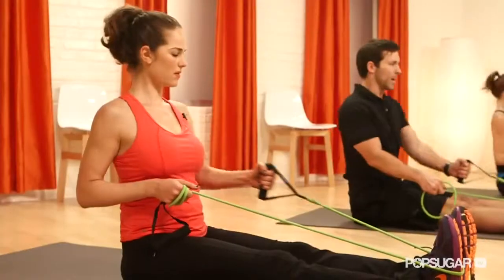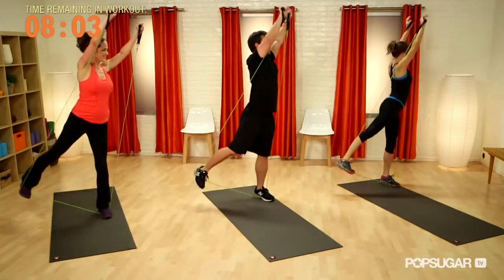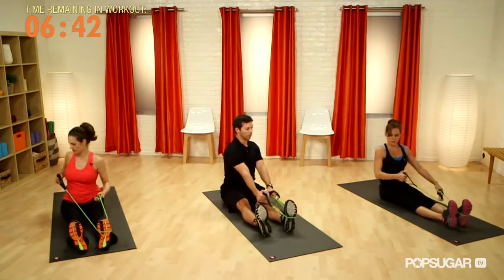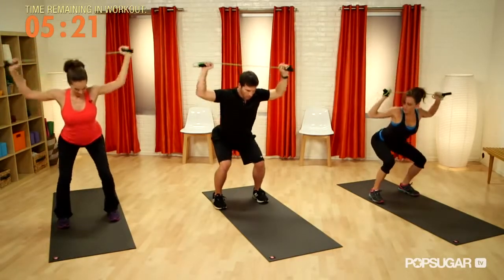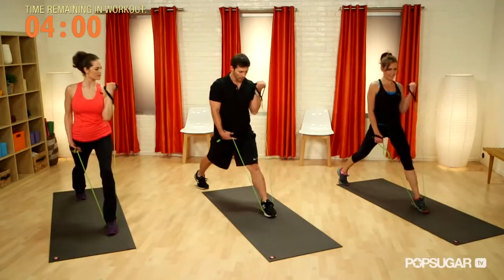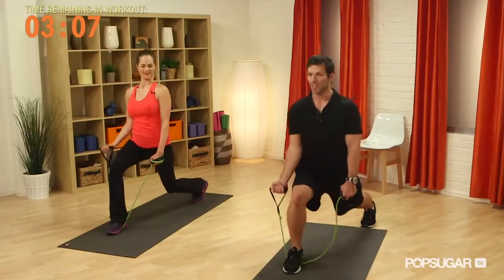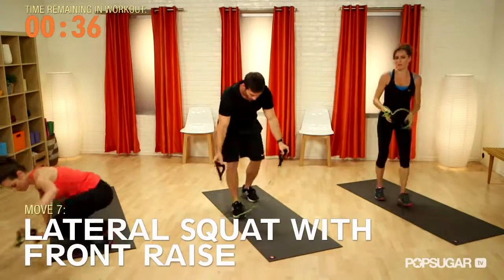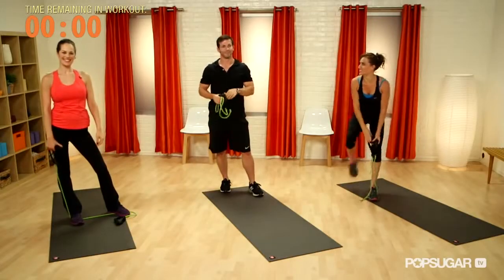Resistance Band Workout, Strength Training, Class FitSugar